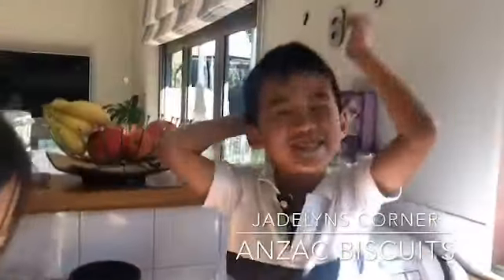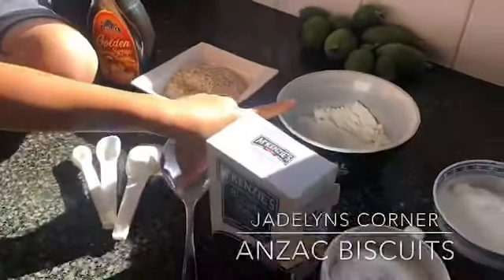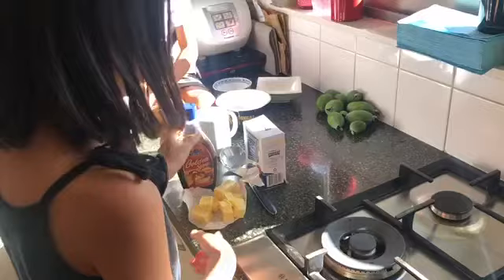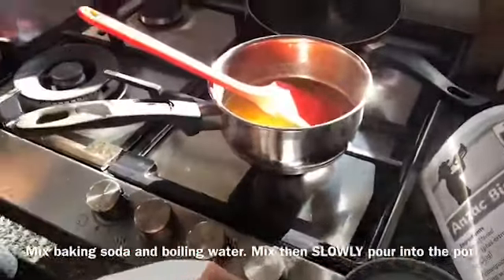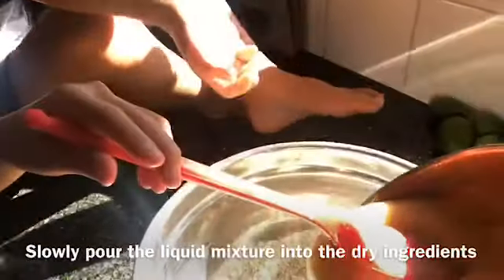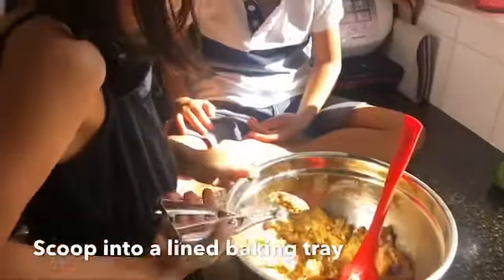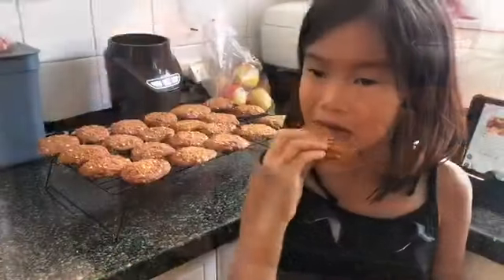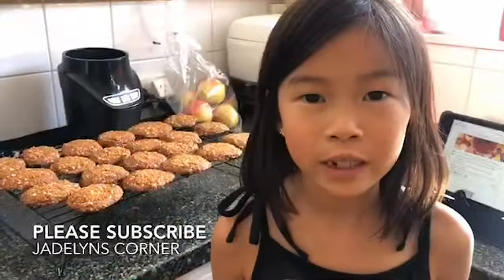Anzac biscuit recipe - Jadelyns Corner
Having fun making ANZAC biscuits! A simple and delicious recipe. Jadelyns Corner